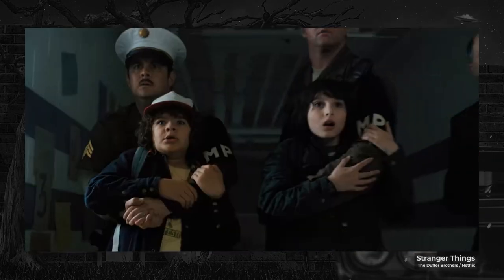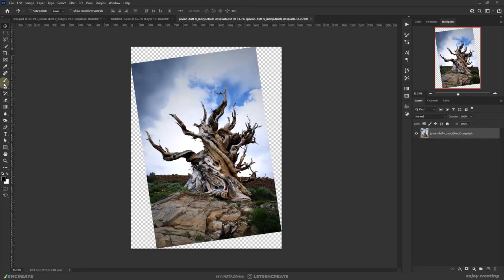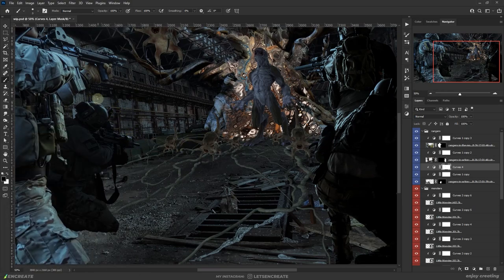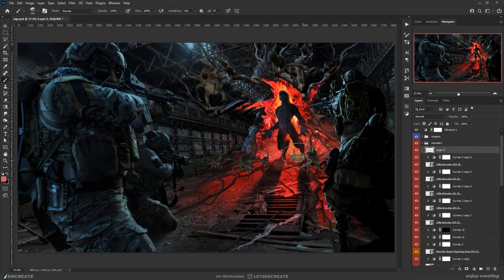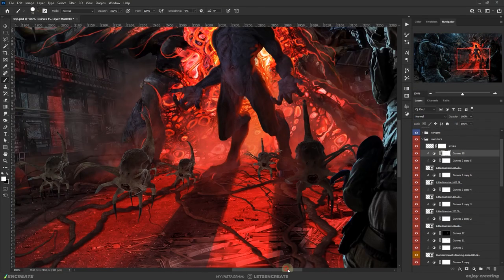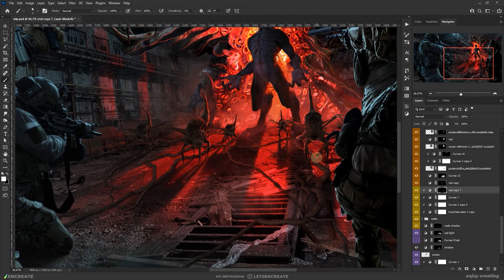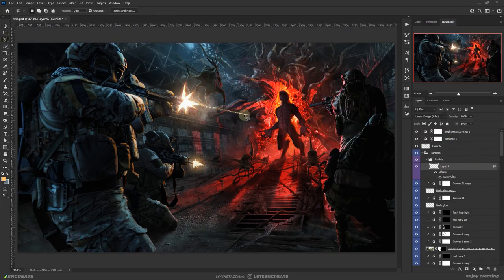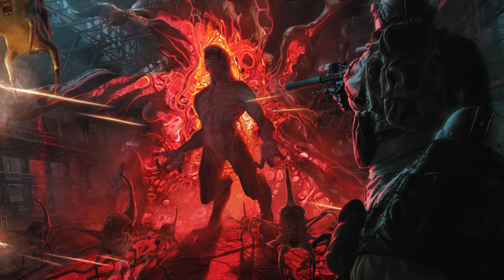Creating a Monster Hunt in Photoshop | Photo Manipulation Speed Art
In this video, I created a Monster Hunt Photoshop composition inspired by Stranger Things. I was hoping to create a horror art for quite some time and I felt about mixing some action into it. I drew many elements from Stranger Things - like a Demogorgon coming out from a creepy portal, but I decided to swap the kids with some veteran marines. The composition will heavily revolve around creating highlights from various light sources and adding atmospheric effects to convey the ominous feeling.

That way, I will know that my videos are coming off some use to you and will help me create better content in the future.

Enjoy Creating!

▶▶ Get unlimited downloads of stock photos, 3D assets & graphic overlays, and much more with Envato Elements.